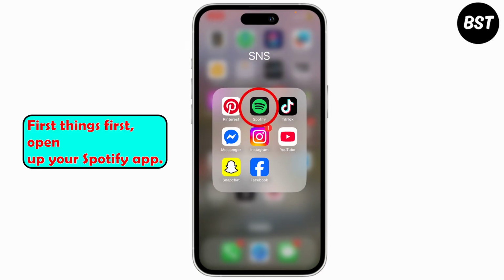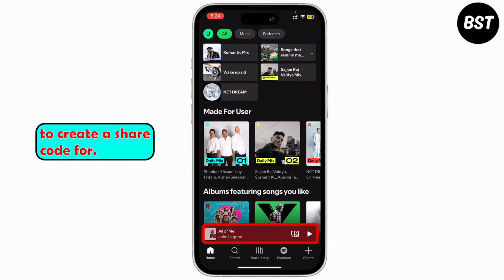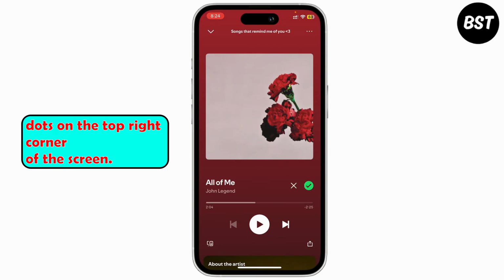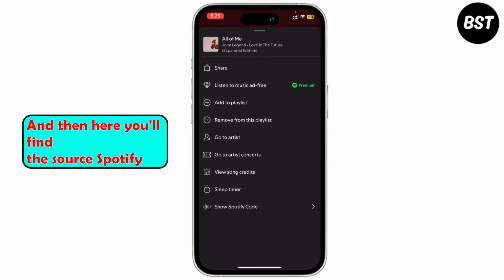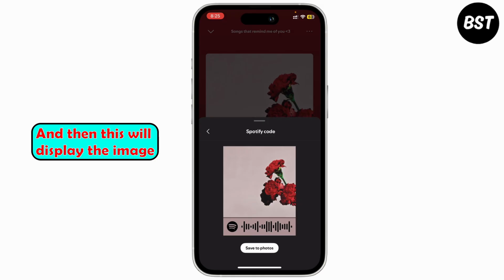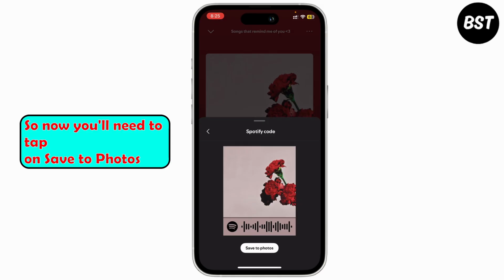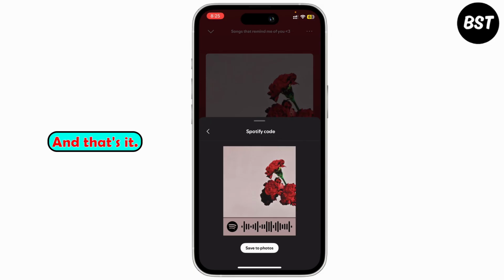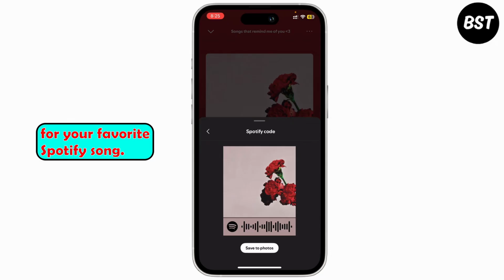How to generate your codes for Spotify songs ?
Hello Guys,

Welcome to our step-by-step guide on "How to Generate Your Codes for Spotify Songs"! If you want to quickly share your favorite tracks or playlists with friends, this video will show you how to generate Spotify codes easily. We'll cover all the methods to create, scan, and share Spotify song codes so you can connect with your friends and enjoy music together seamlessly. From using the Spotify app to generating codes for playlists, albums, and tracks, these tips will make sharing music faster and simpler than ever.

In this video, we will show:

How to generate Spotify codes for songs

Tips to share Spotify songs using codes

How to scan Spotify codes on your device